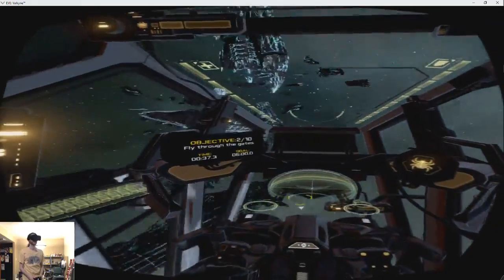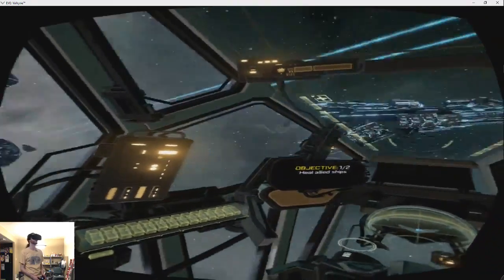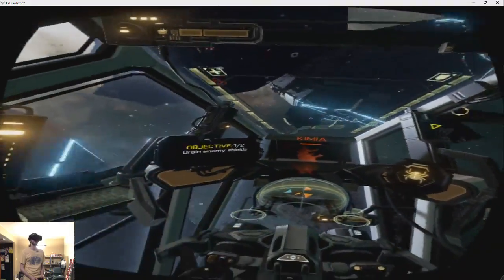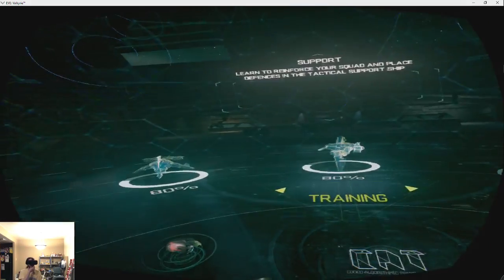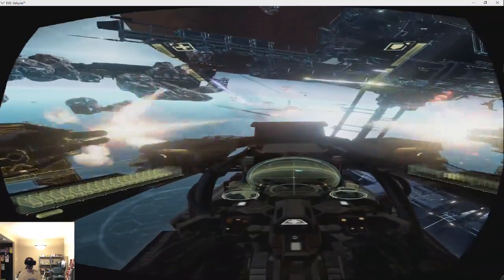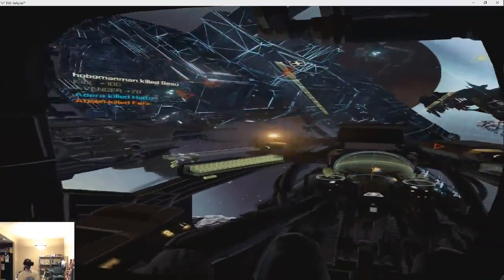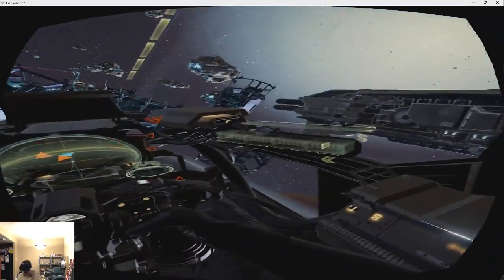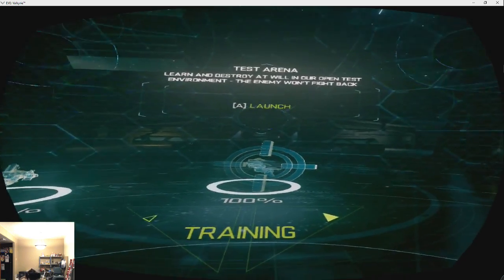EVE: Valkyrie | Oculus Rift | I can't play this! (Bad Audio!)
This game makes me a little sick... Can only play for a little bit. Seems cool though.